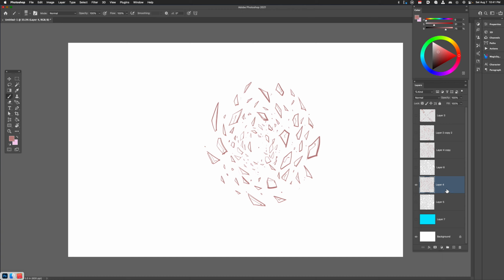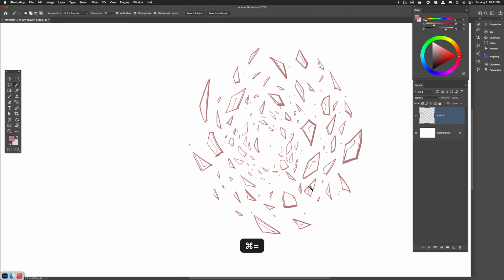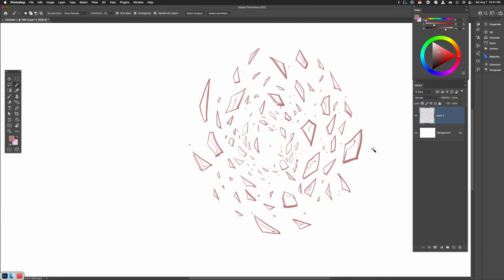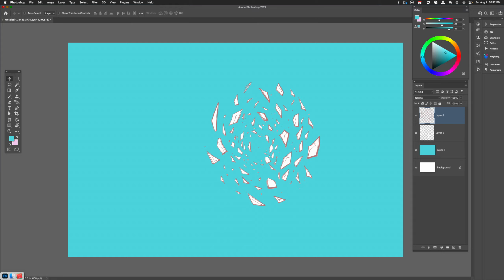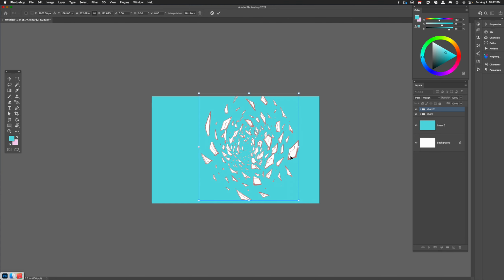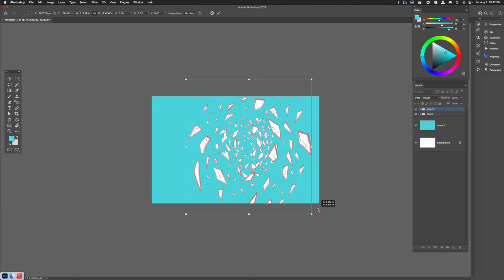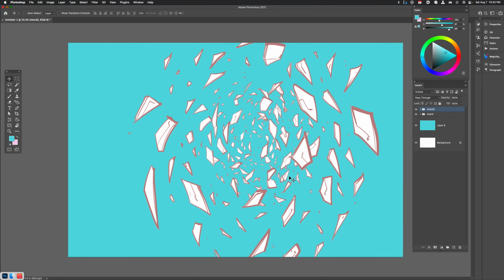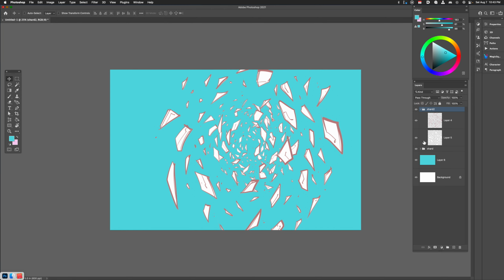Create Layers of Shattered Glass Using Photoshop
This tip will help you save time when having to fill a page with shattered glass. For tips on how to draw shattered glass, I recommend checking out the Etherington Brothers tutorial on the subject: